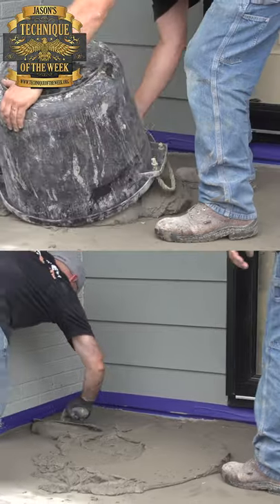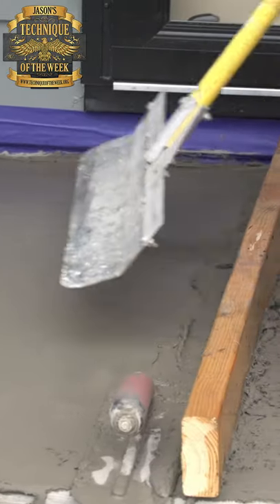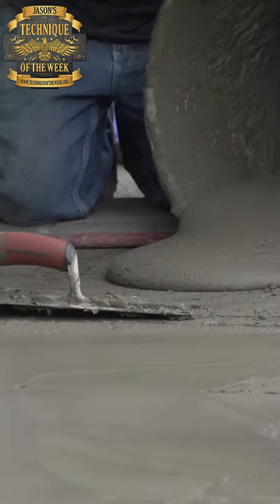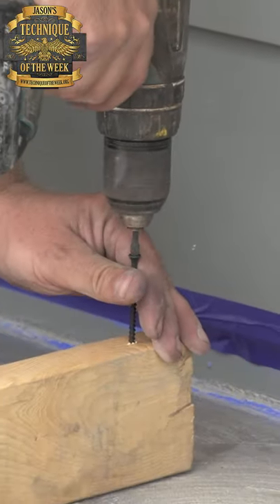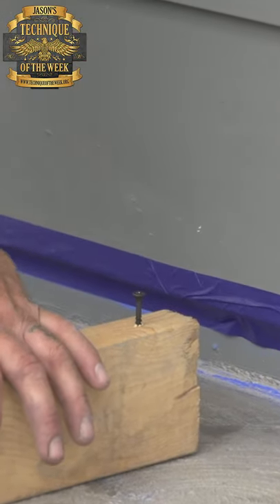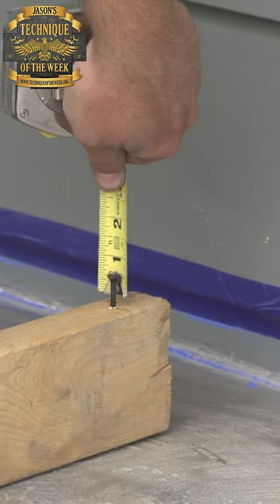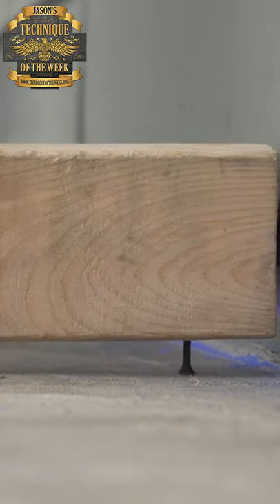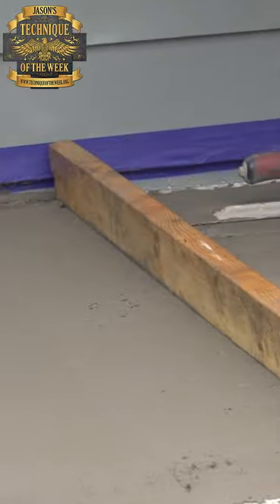Create a Sloped Concrete Overlay